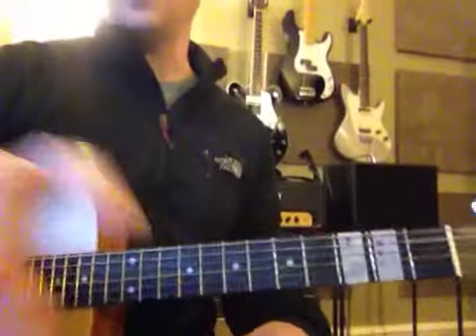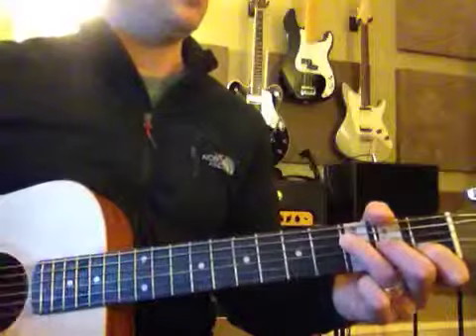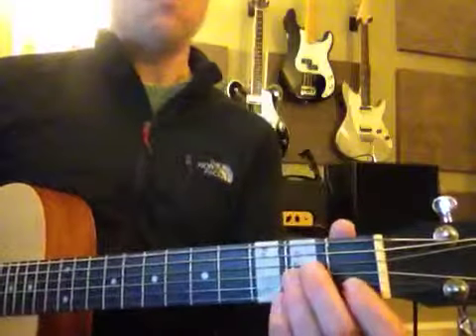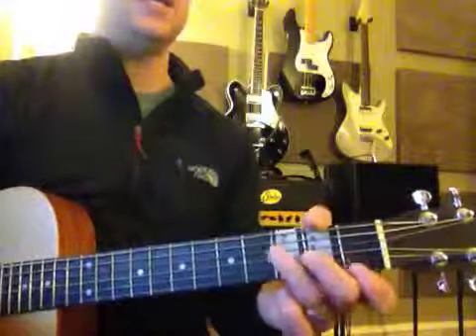Riptide - (11/18)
Guitar lessons.